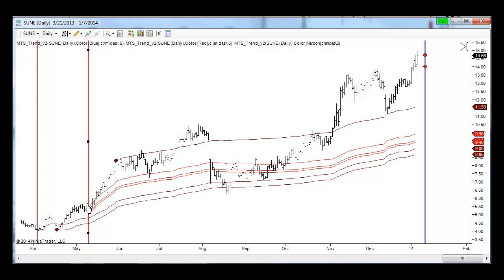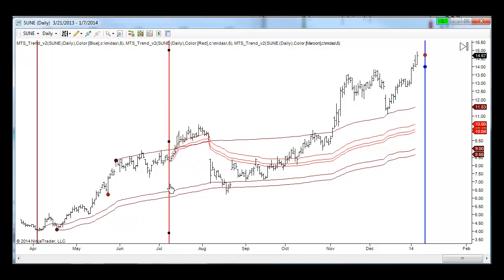Midas Technical Analysis Trading System revealed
Midas Technical Analysis (Market Interpretation Data Analysis System) is a powerful analysis indicator originally developed by Dr. Paul Levine.  It provides deep insight into support, resistance and likely targets.  Every trader needs this tool at their disposal.

Stocks, Commodities and Forex -Midas Trading Techniques.  Find true support and resistance zones using multiple timeframes to locate the highest reward to risk trade setups.

for your free indicator so you can experience the power of Midas trading for yourself.  This indicator is extremely helpful when trying to enter a trade or to manage a large position.

We have multi-timeframe indicators to help manage trade decisions from a single screen as well as a market scanner that will allow you to launch curves on any number of stocks, commodities or Forex symbols and to then automatically be alerted when those curves are tested.

This technical analysis indicator is more powerful that bollinger bands.